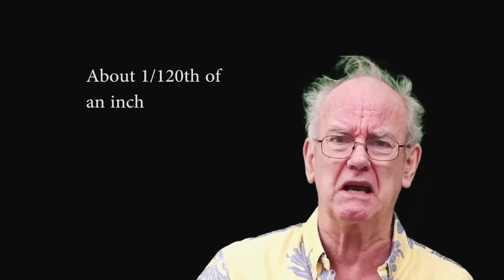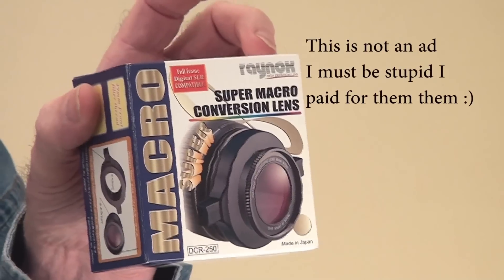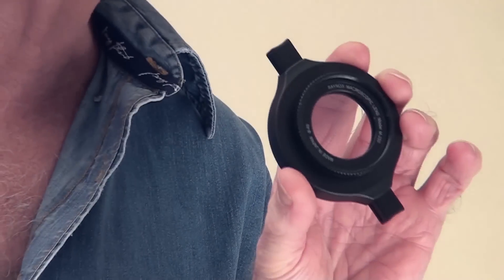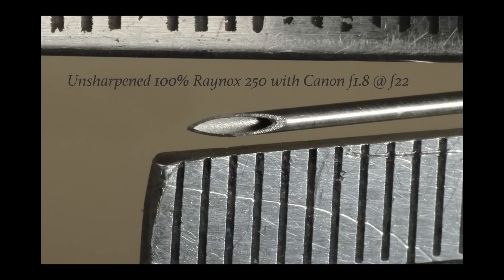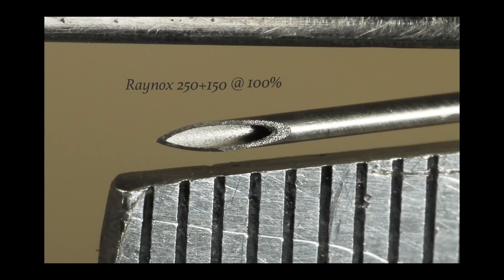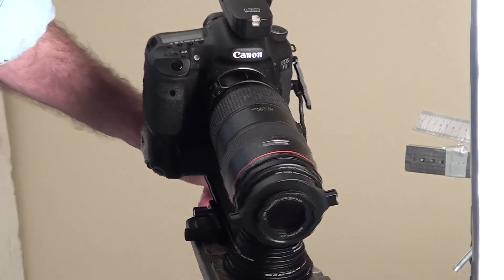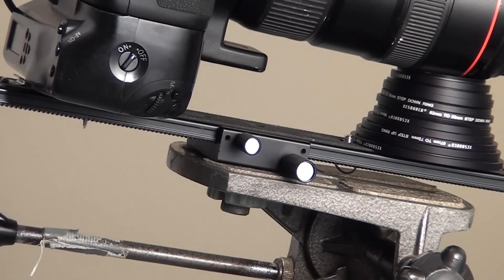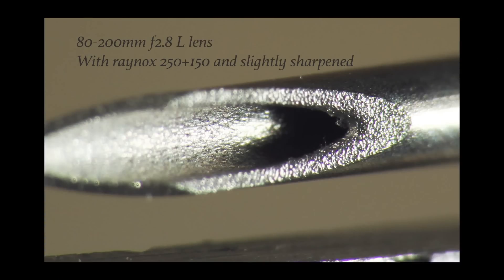Macro and Micro Vol. 3 close up lenses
3 rd in a seies of 4 . This one deals with close up lenses for macro photography. you will see that expensive macro lenses are not always the thing to buy, in the previous two films we look at a choice of macro equipment vol2 deals with the mysterious reversing rings.